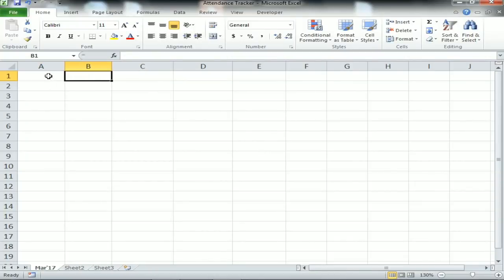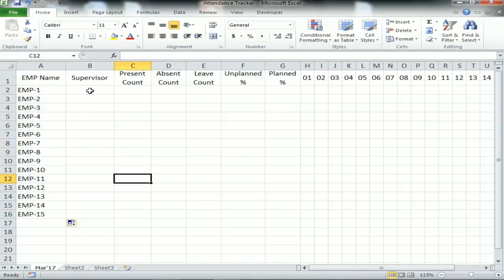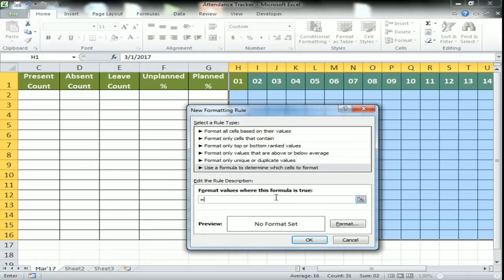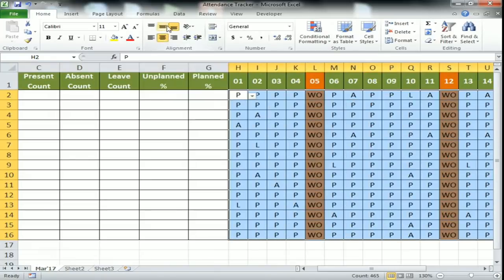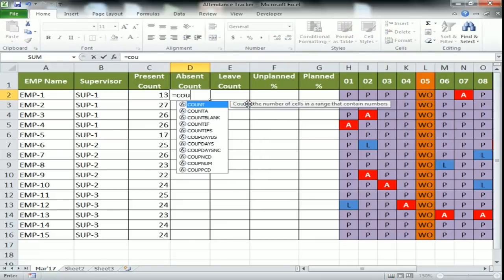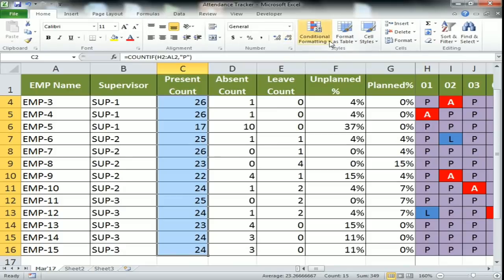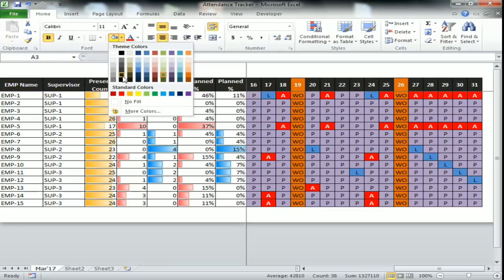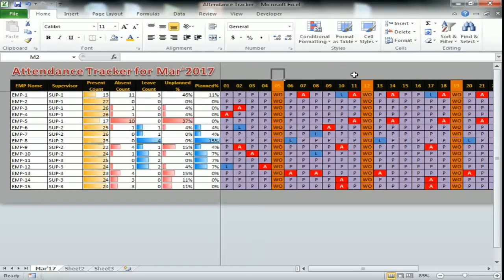How to make an attractive attendance tracker